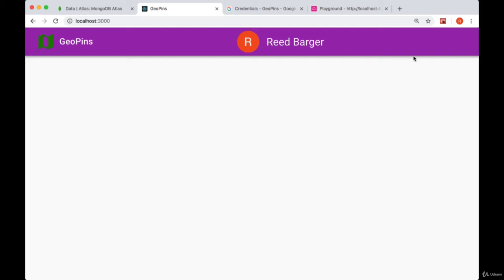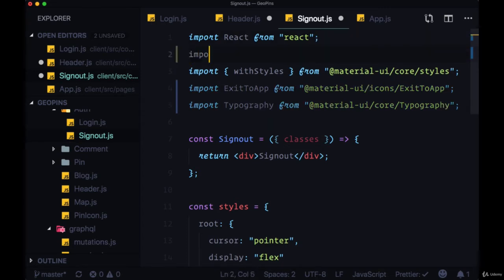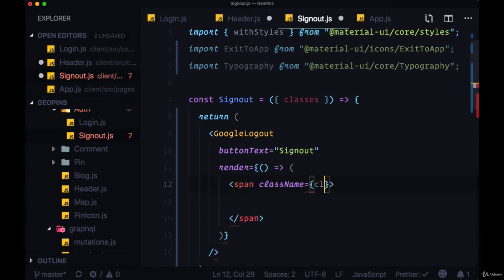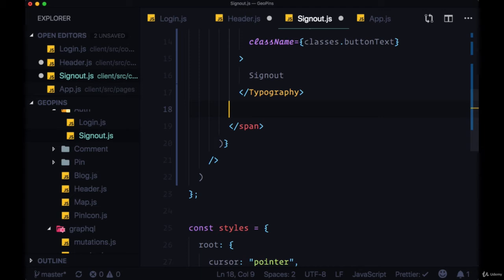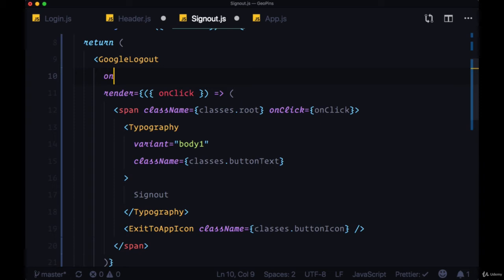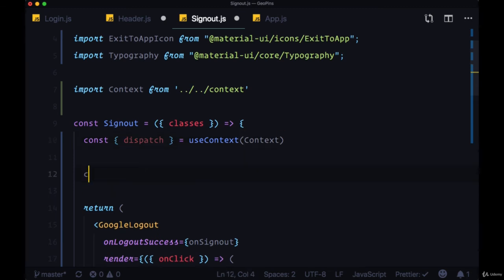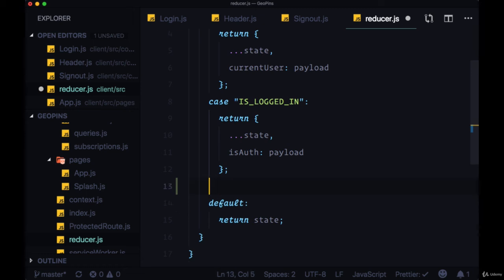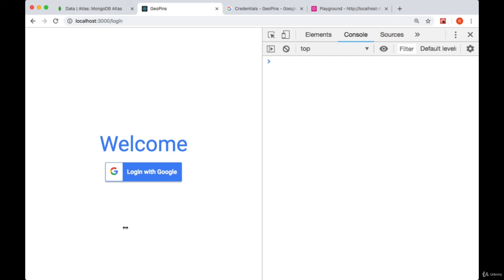14 Build Signout Button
14 Build Signout Button